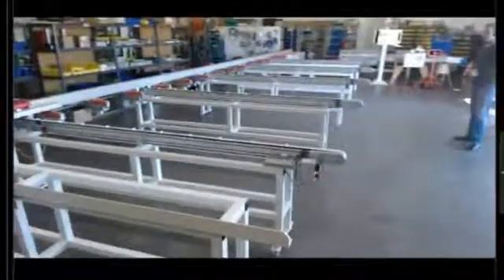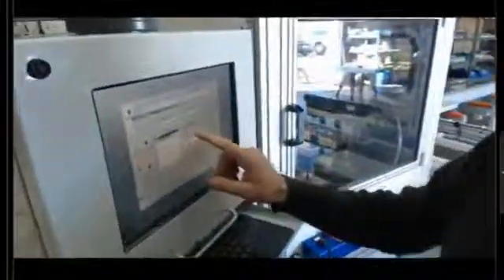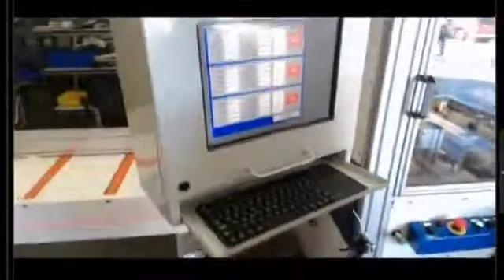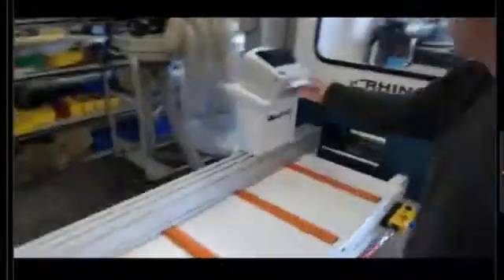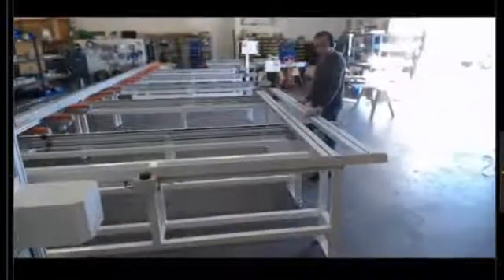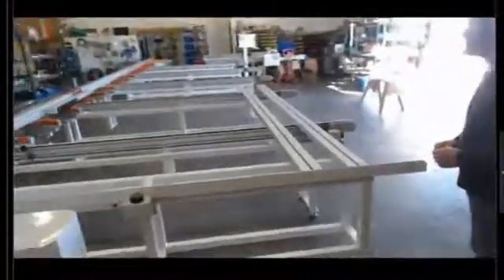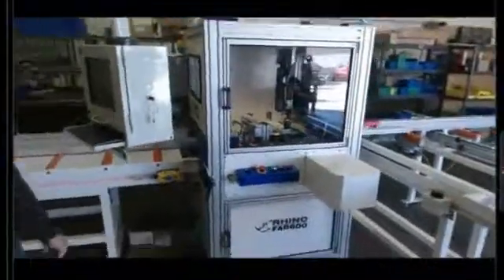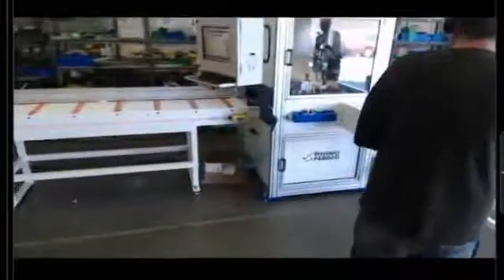RhinoFAB 600 demo: Part 2 - Storefront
RhinoFAB 600 Fabrication Center is a 3 axis drilling and cutting center that can fabricate holes on the top, front and bottom of storefront and curtainwall products.  The RhinoFAB can take feeds from PartnerPak Studio, Glazier Studio or any program that can export a .ncx format.